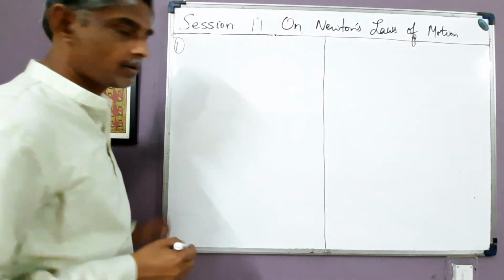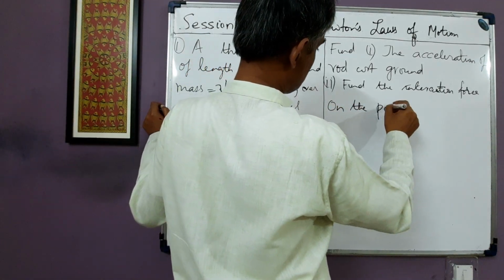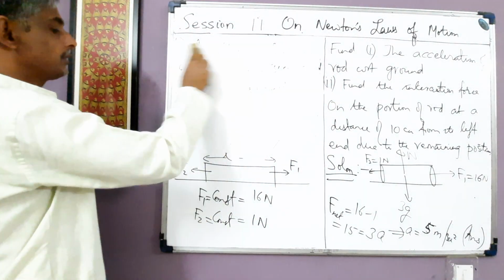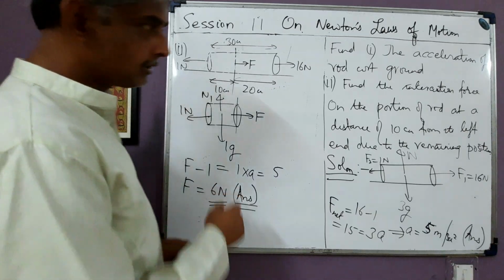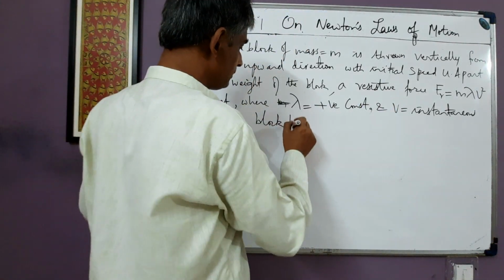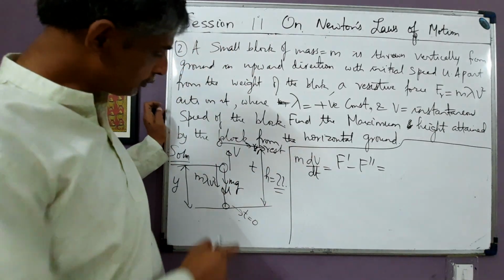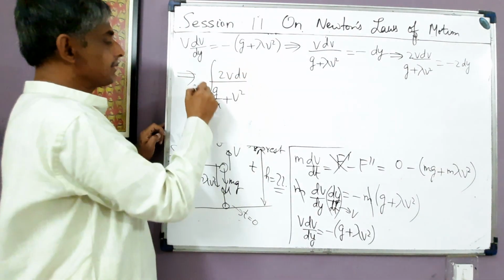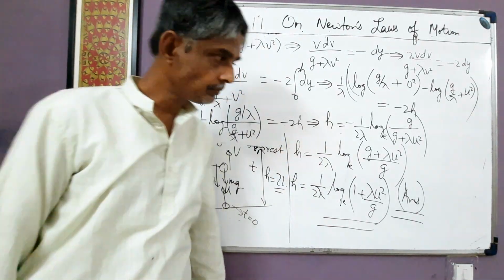11th video on newton's laws of motion.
This video contains 2 numerical questions on newton's laws of motion.The first question is based on acceleration calculation and finding the interaction force between 2 different parts of the rod.The second question is based on motion of a block in presence of gravity and a speed dependent resistive force.Firstly the newton's second law equation has been set up and integrated appropriately to get the answer.numericals questions problems newtons laws of motion#particle#dynamics#particle dynamics#gravity#gravitational force#resistive force#maximum height#chain rule#speed#velocity#integration#uniform rod#acceleration#